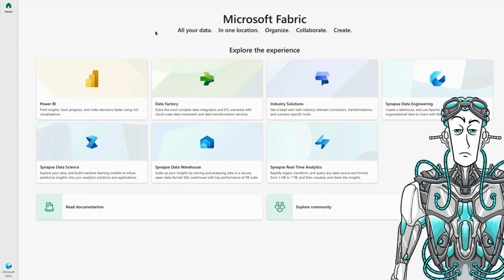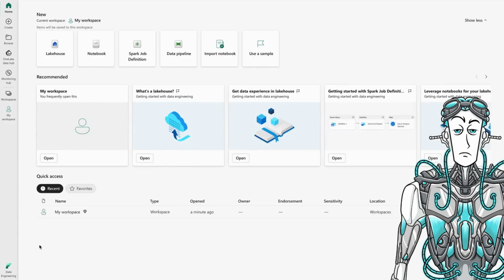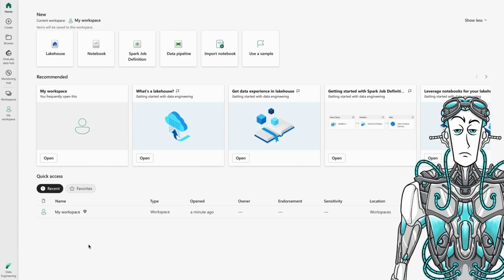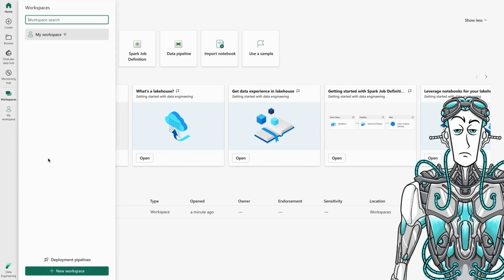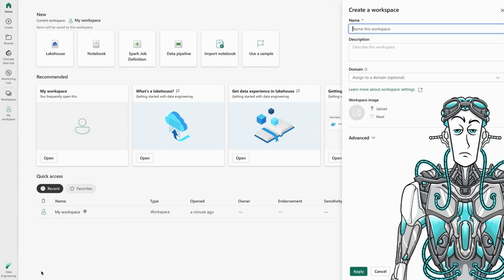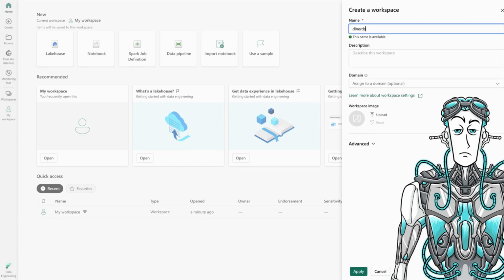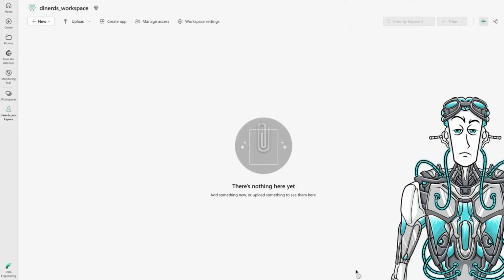How to create a Workspace in Microsoft Fabric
Microsoft Fabric is a powerful All-in-One Data Platform (SaaS) in the Azure Cloud that combines various Azure components to cover the fields of Data Integration, Data Engineering, Data Science and Business Intelligence. One key component of the Microsoft Fabric architecture is the Workspace. In this video, we will explain step-by-step how to create a workspace in Fabric.

🧠 DEEP LEARNING NERDS ACADEMY

☕️ SUPPORT